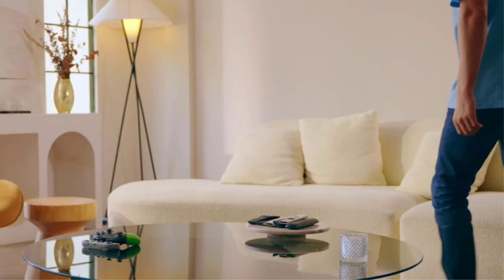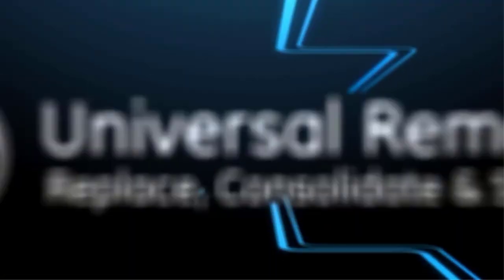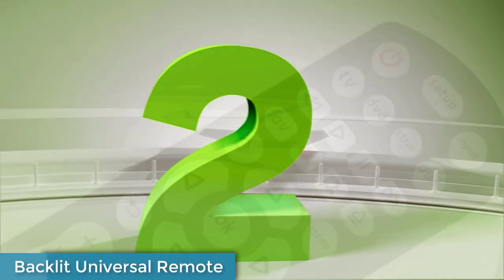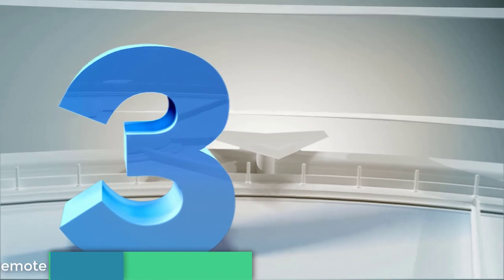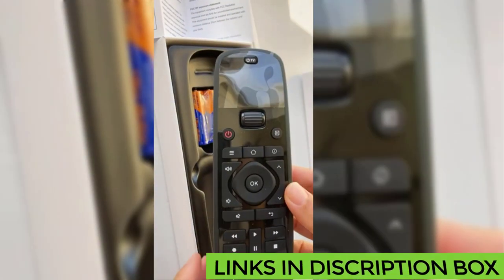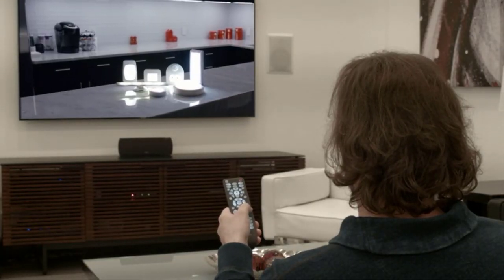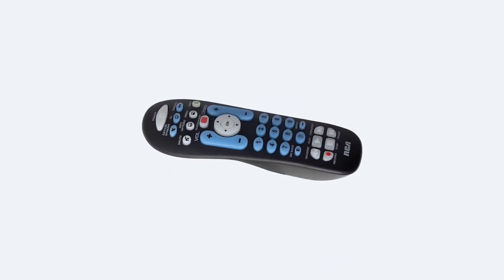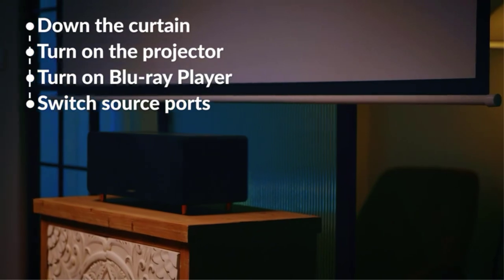5 Best Universal Remotes of 2023 - Reviews & Buyer's Guide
~ Product Link ~
 1. GE Universal Remote Control
2. Backlit Universal Remote
3. SofaBaton U1 Universal Remote
 4. Philips Universal Remote
5. RCA RCR313BE Big Button Three